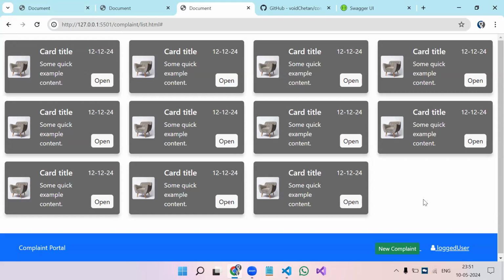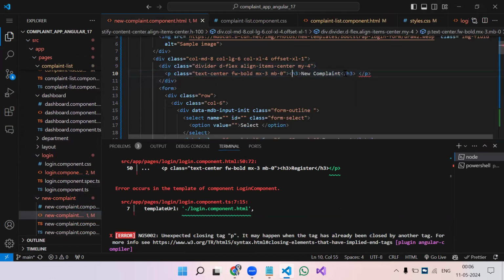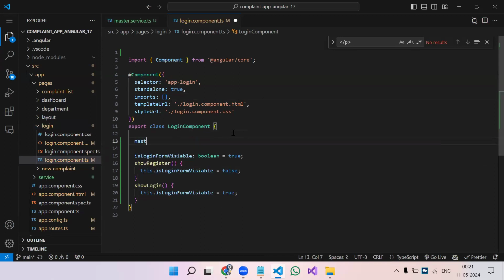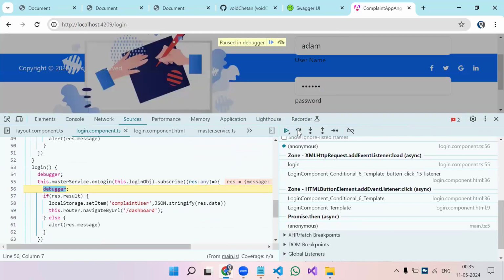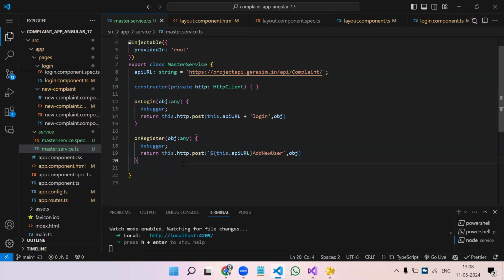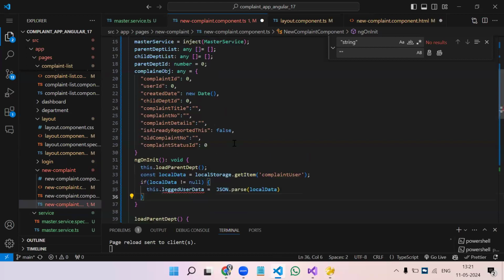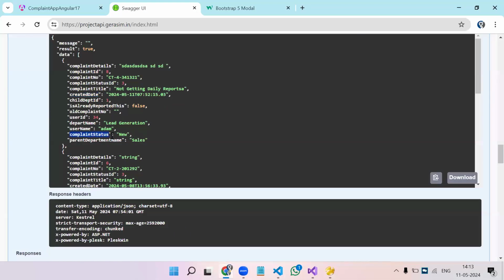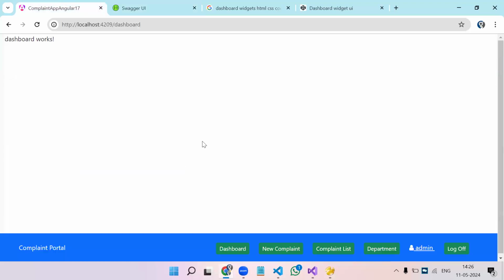Build a Complaint Management System with Angular 🚀 | Full Project Tutorial with CRUD Operations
In this video We will try to complete A Complaint Registration app.
Where Normal User can Signup and Register a Complaint against a Department and Then Admin can see complaint received and he can work on that complaint.

Following Major Modules are covered.
1. Signup & Login
2. Employee & Admin Role based functionality.
3. New Complaint
4. Complaint List
5. Dashboard
6. Department